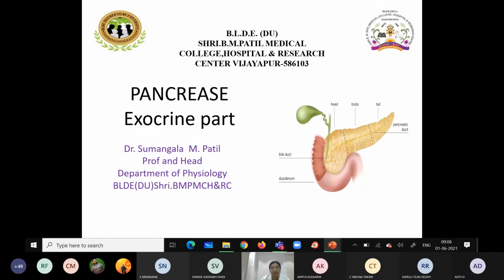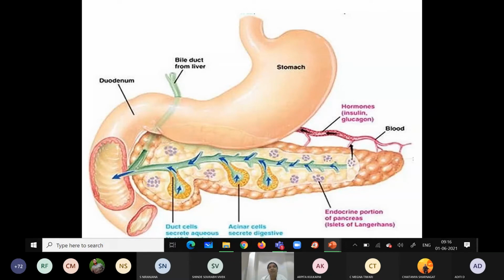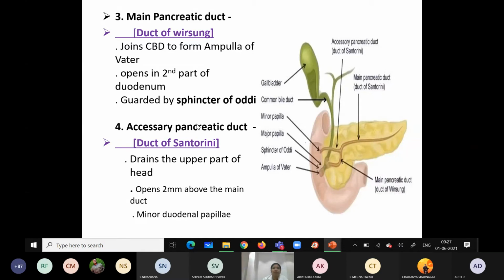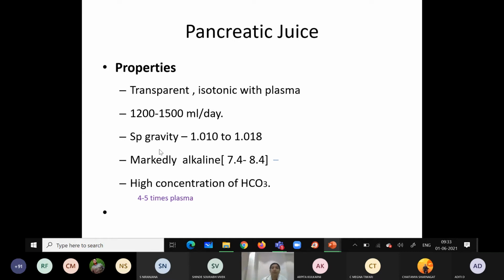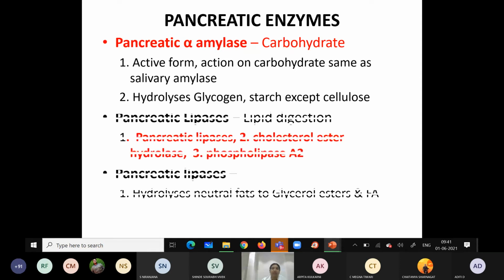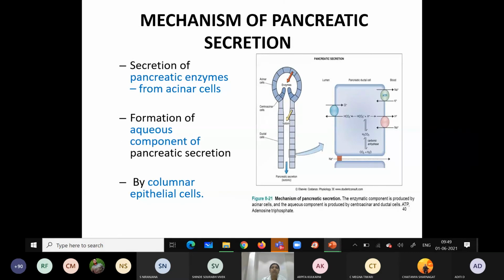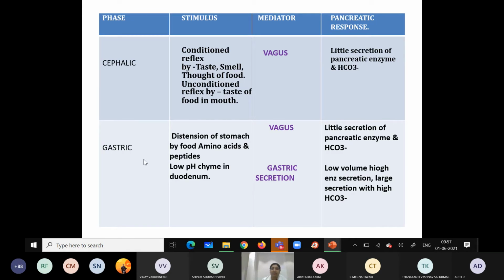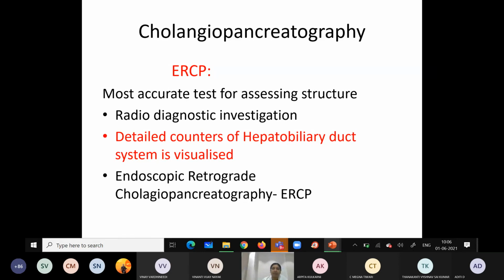Pancreatic Secretion Exocrine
By Dr. Sumangala Patil